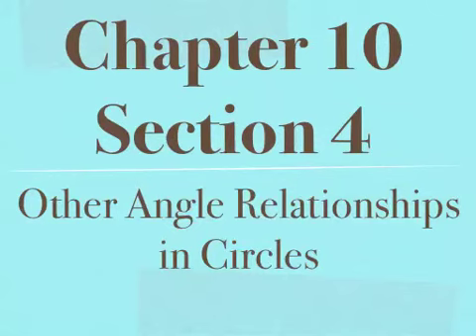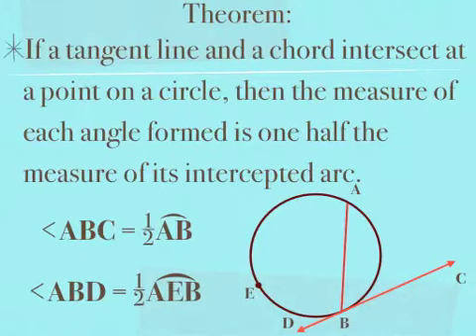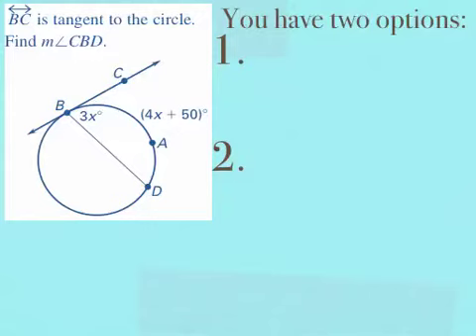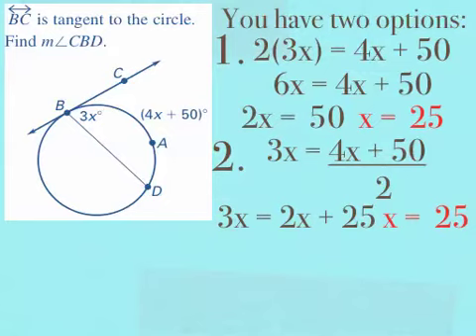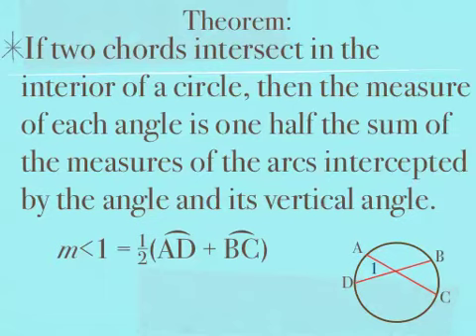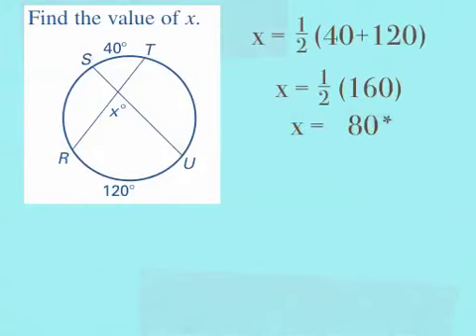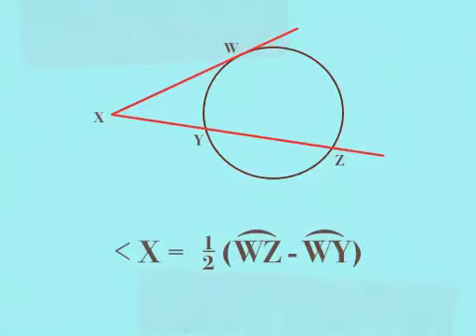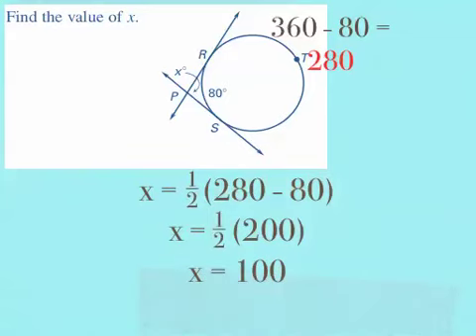Chapter 10 Section 4 - Other Angle Relationships in Circles(Geo)